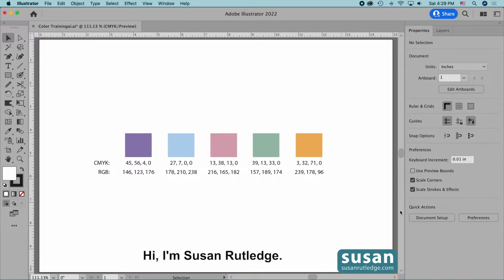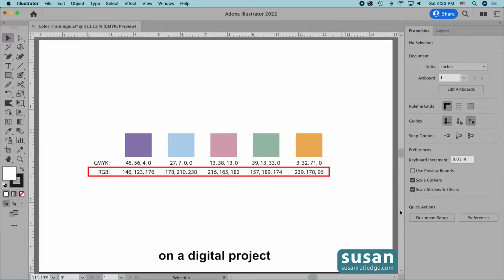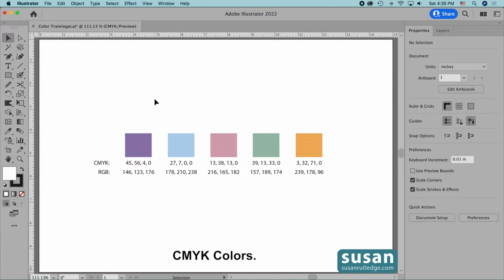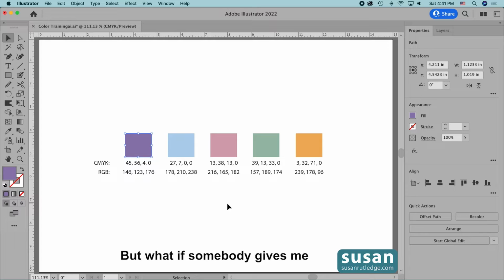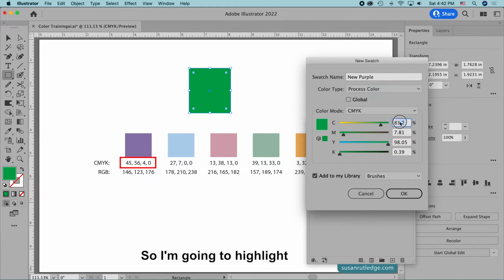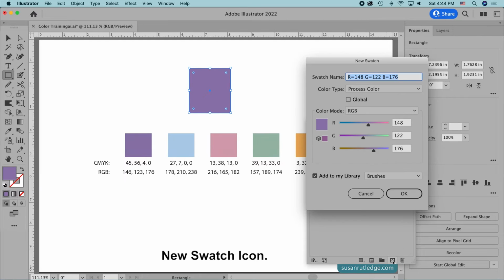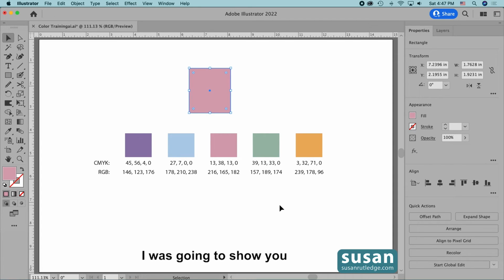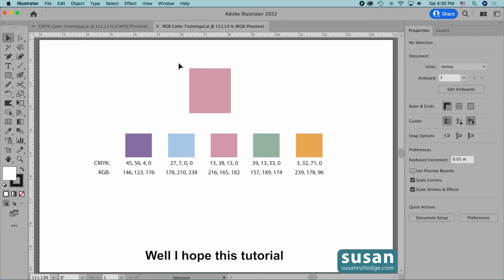How to Understand CMYK and RGB Color Modes in Adobe Illustrator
Make sure the color in your projects looks the way you created it to look! In Susan Rutledge's easy-to-follow tutorial, learn the difference between the CMYK and RGB Color Modes, how to know which one to use, and how to convert your project from one Color Mode to another.